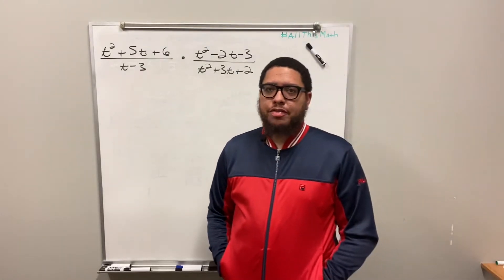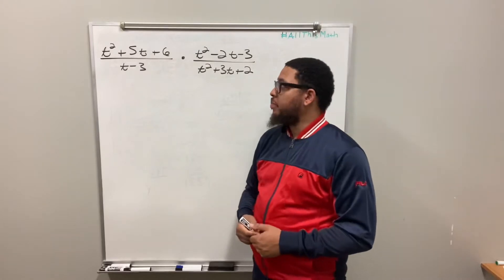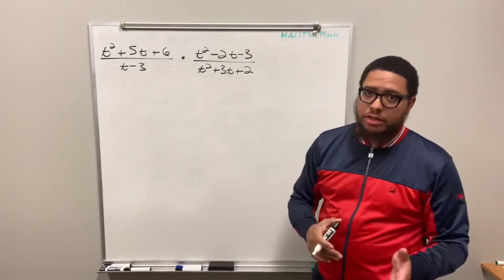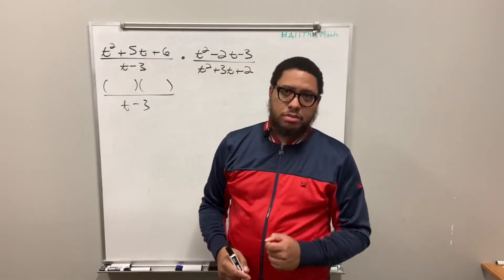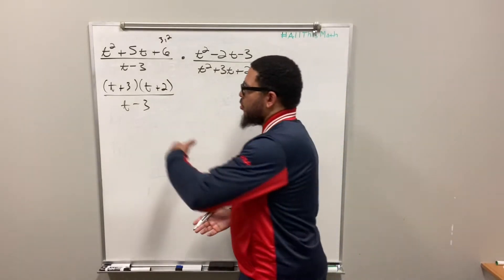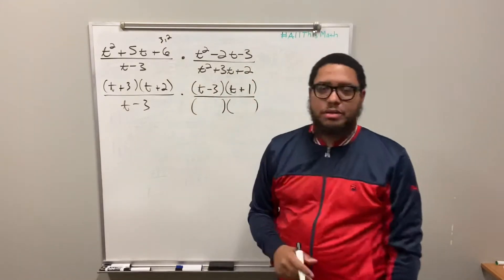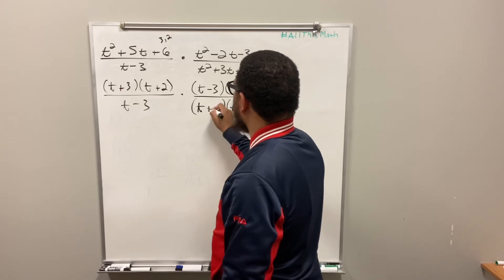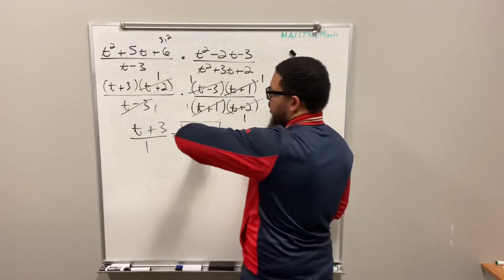AllThisMath Multiplying Rational Expressions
Professor Parker shows how to multiply rational expressions. He includes steps on factoring quadratic trinomials and then cancelling out identical factors in order to simplify the entire expression. Enjoy!